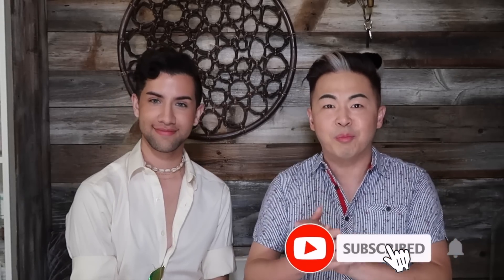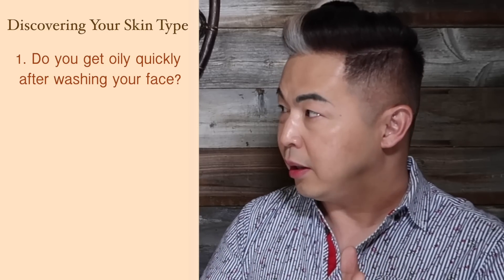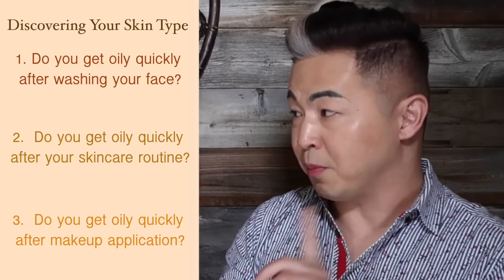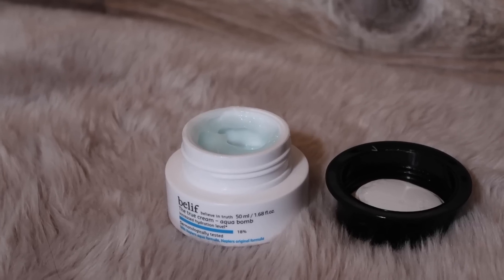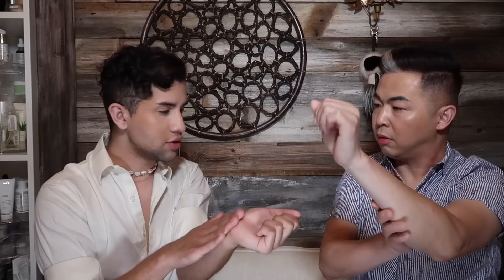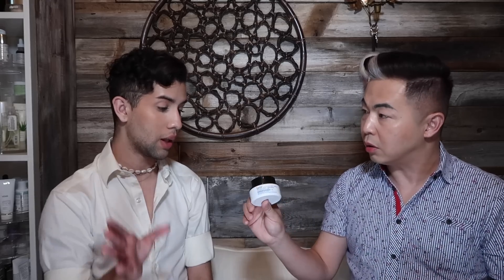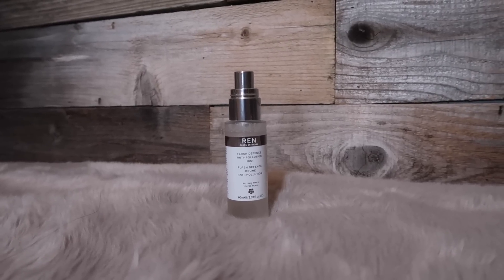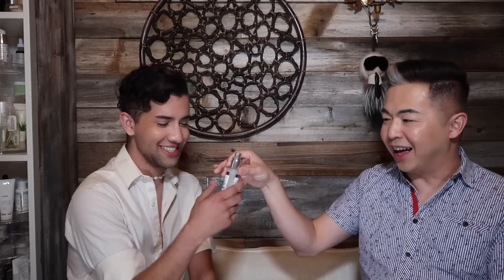Skincare Rescue 101 Ep. 1 Ft. Andrew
Here are products I recommend for Andrew . Can you find most of them at Sephora and they still have VIB sales until May 6trh